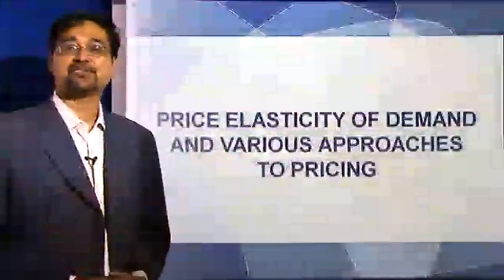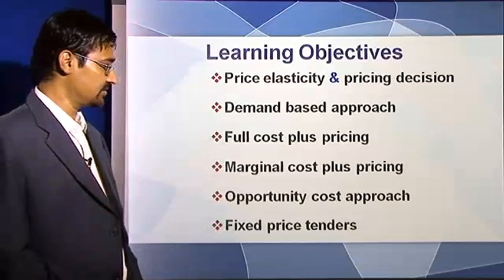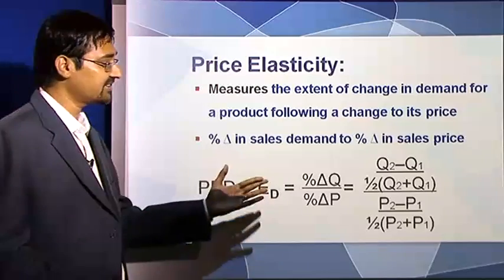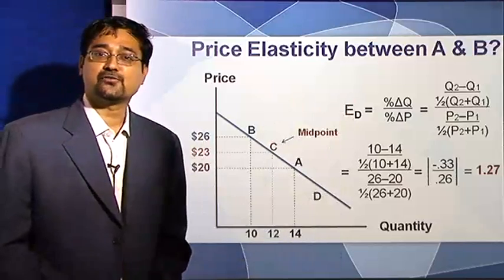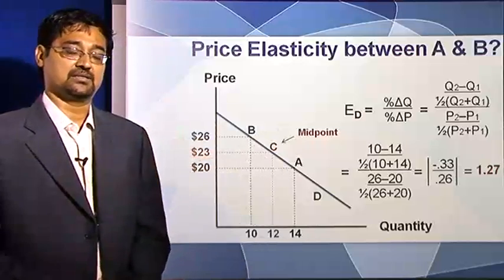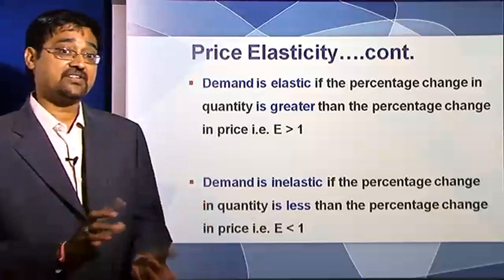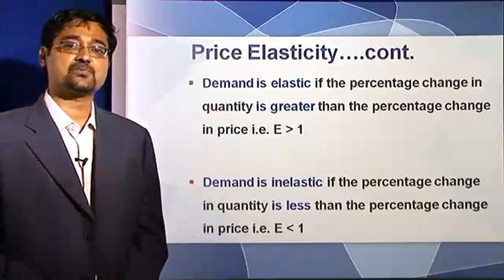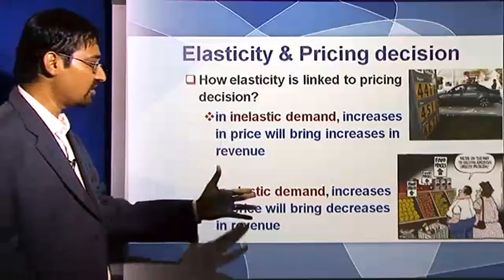Managing Finance - Price Elasticity of Demand and Pricing | Online Mini MBA (Free)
Course - Online Mini MBA (Free)

Subject - Managing Finance / Financial Management
Topic - Price Elasticity of Demand and Various approaches to Pricing
Faculty - Mr. Chandrashekar Kupperi FCA, FCS, AICWA, MBA, SMP-IIM-C, Group Finance Director - Lornamead Group, UK

Institution - MyBSkool